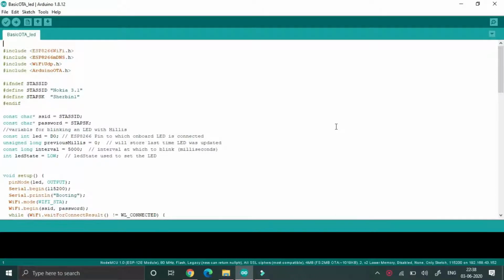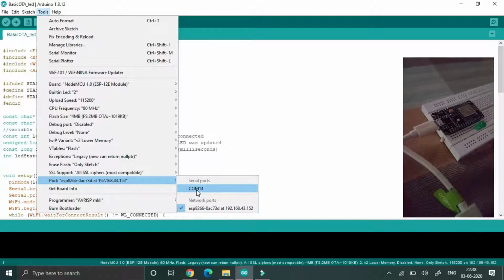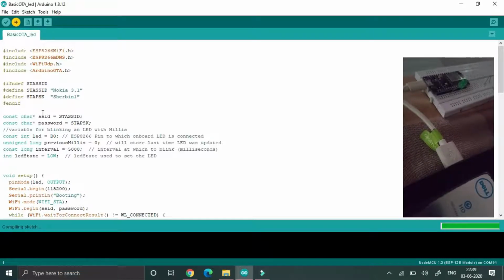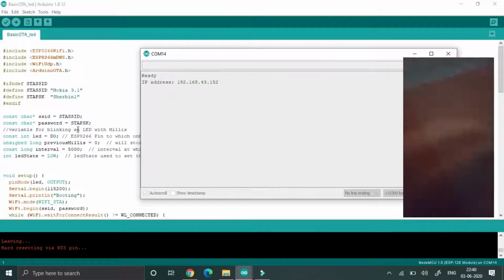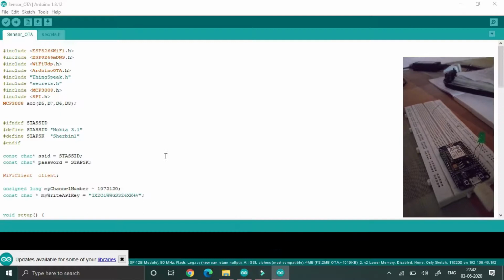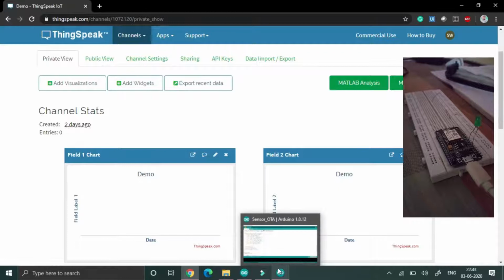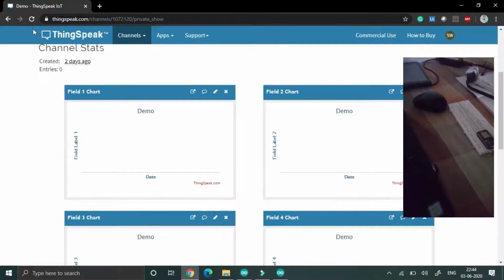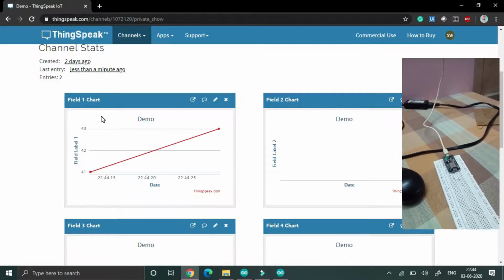how to give OTA (Over The Air) update to hardware || Part 1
Basically, OTA updates available in software but nowadays the embedded hardware also using these updates to upgrade the firmware this is a basic model using NodeMUC and Cloud which give a firmware update we can easily update the hardware.

You can check out the above the link the source channel that channel will get the 1st copy of all the videos